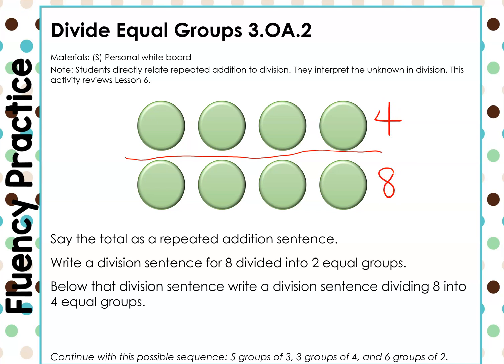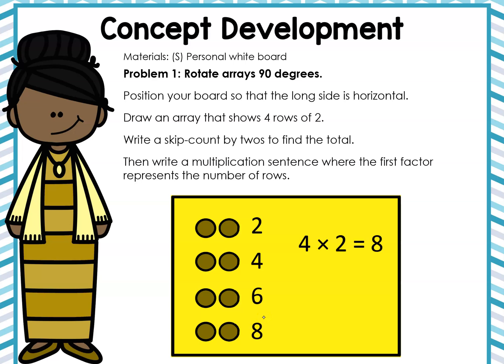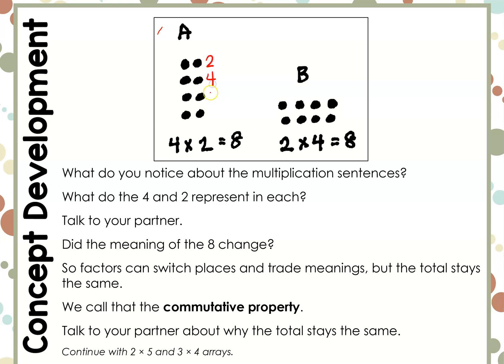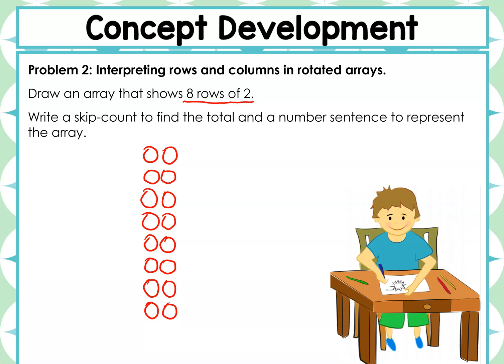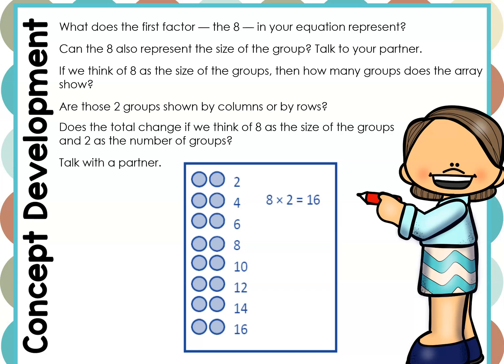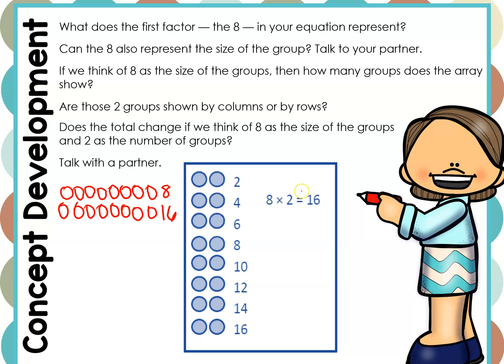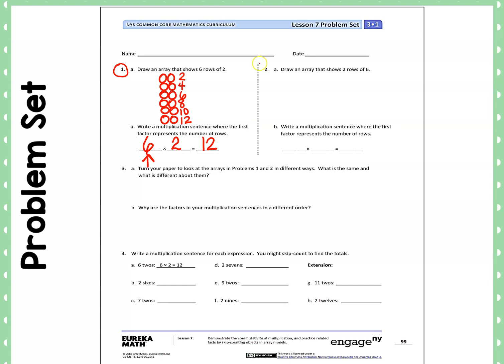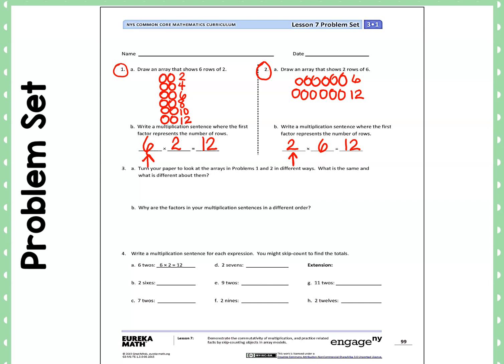Module 1 Lesson 7 Part 1